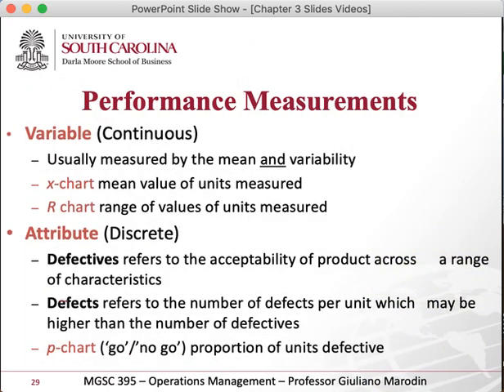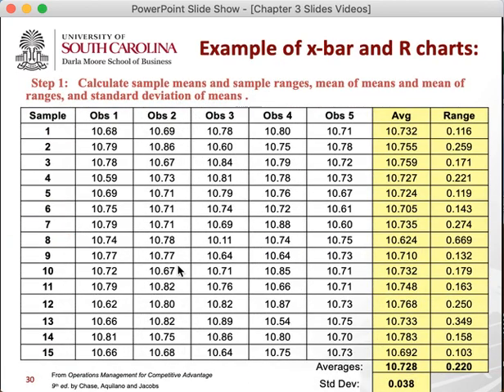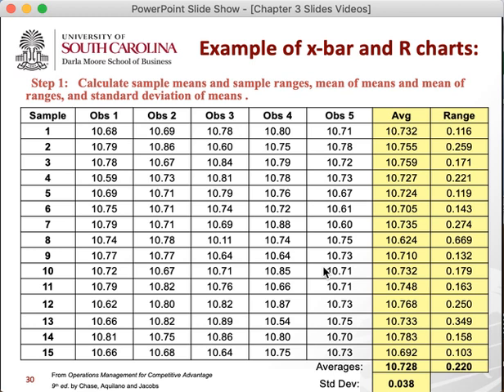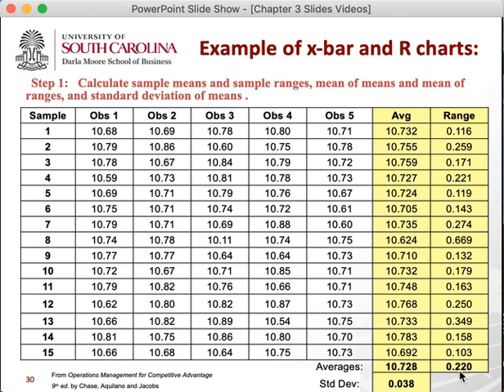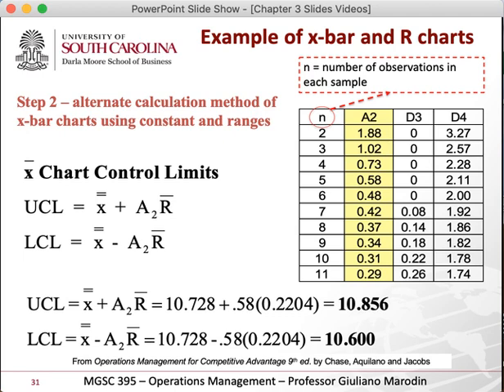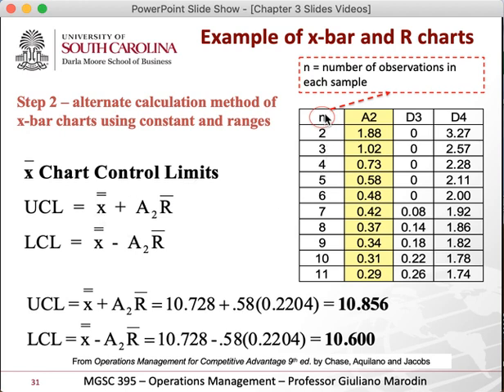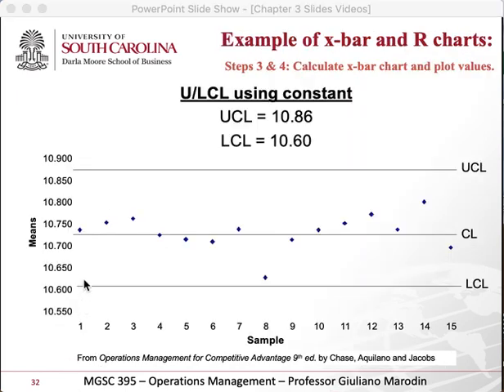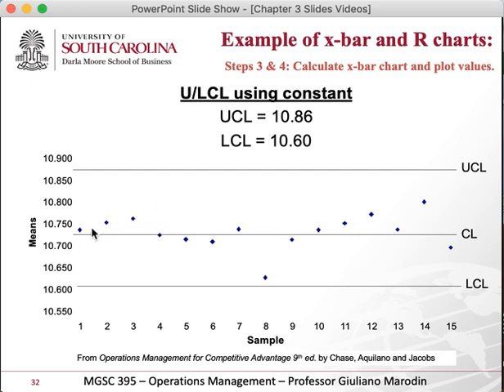Chapter 3- Part 11 X bar chart